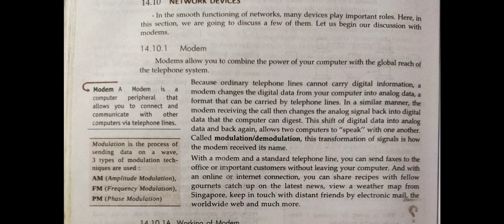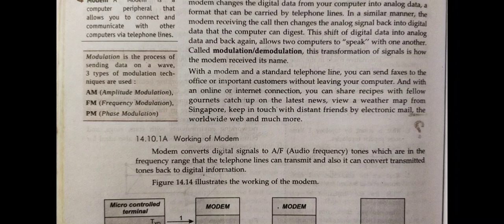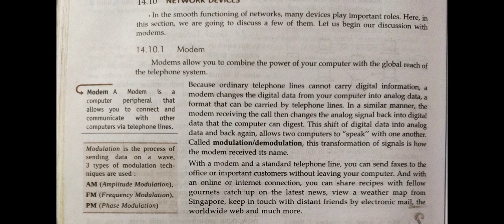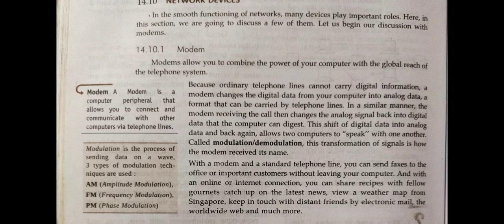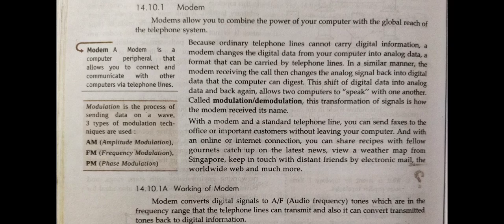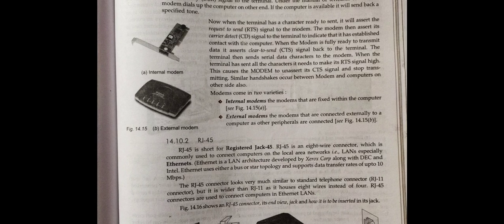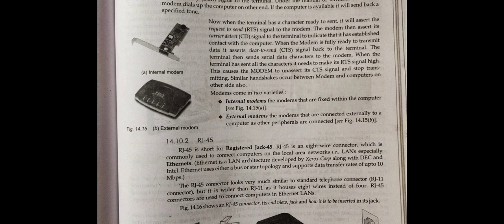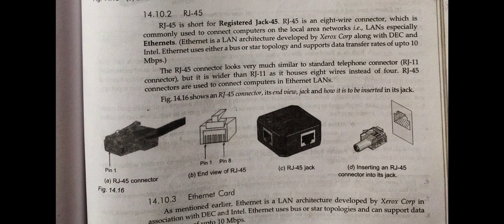network devices xii